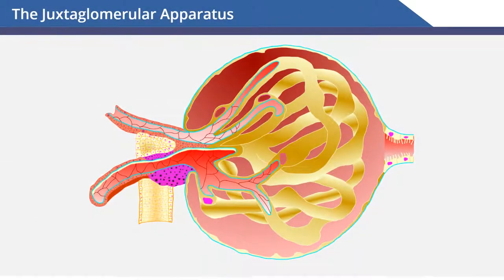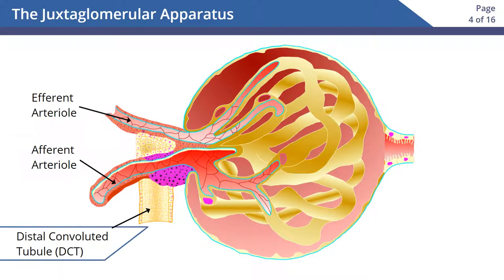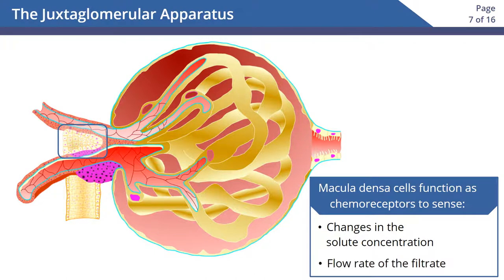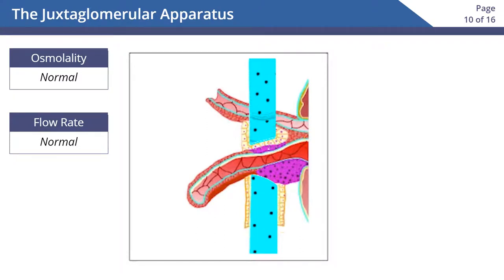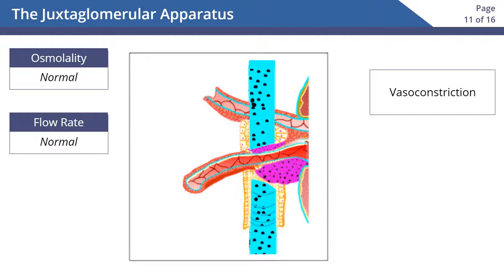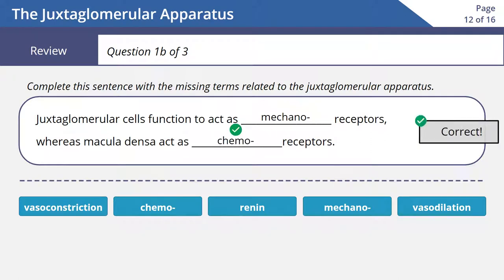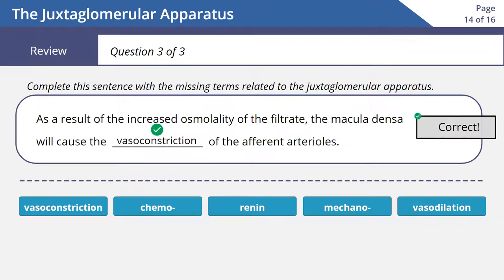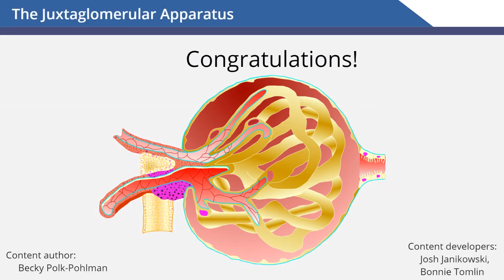The Juxtaglomerular Apparatus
In this animated and interactive object, learners explore the location, structure, and function of the juxtaglomerular (JG) apparatus.

Credits:
    - Content Author: Becky Polk-Pohlman
    - Video Developer: Josh Janikowski, Bonnie Tomlin